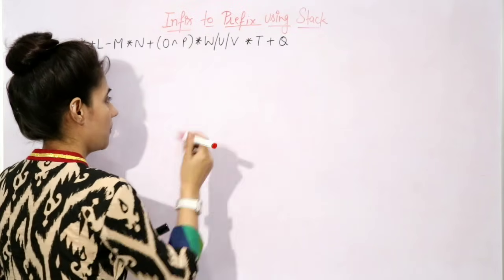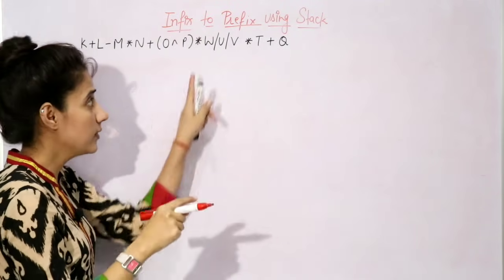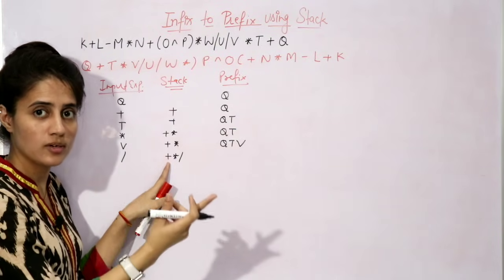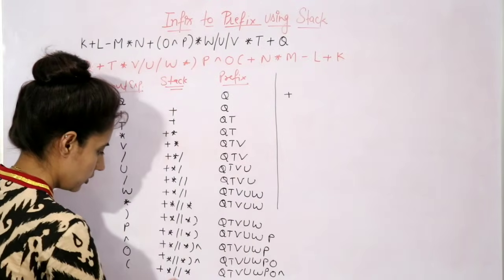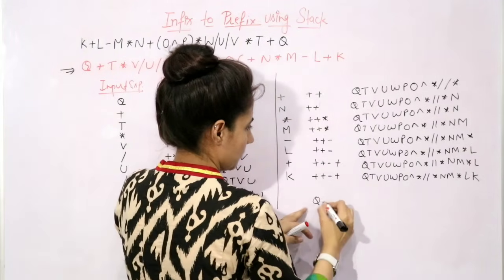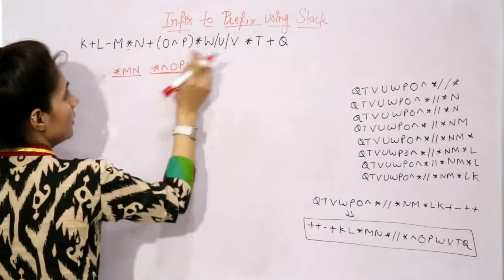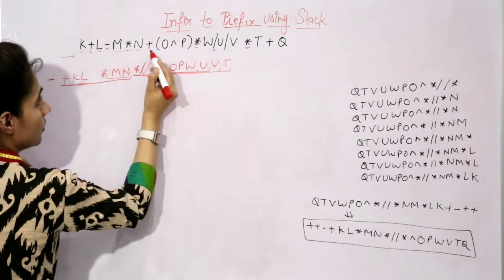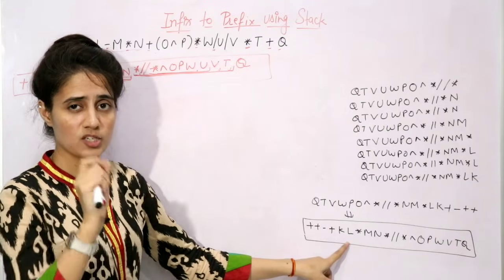3.8 Infix to Prefix using Stack | Data Structures Tutorials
Wanna Prepare for Tech Placements & Internships. Join My New Batch Of DSA Course
Jenny's Lectures Mastering DSA with Java course(New Batch 3.0):

In this lecture, I have described an efficient algorithm for infix to prefix conversion using stack in data structure. Also discussed infix to prefix conversion without stack with example and analyzed both the approaches.